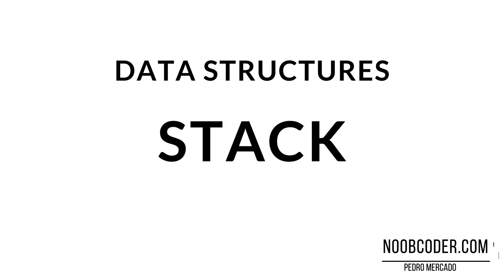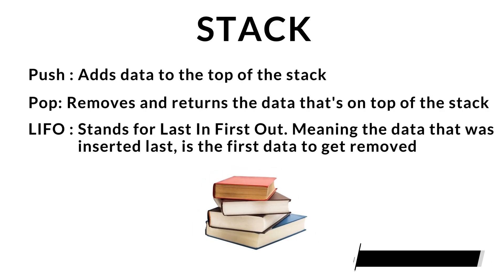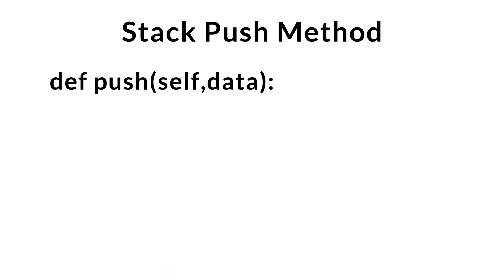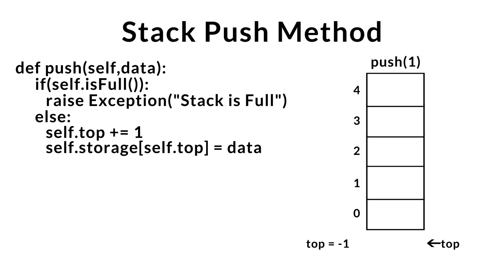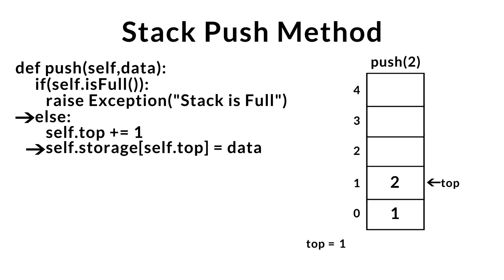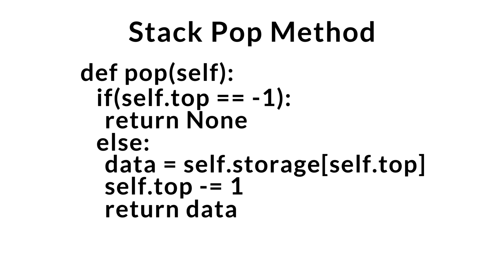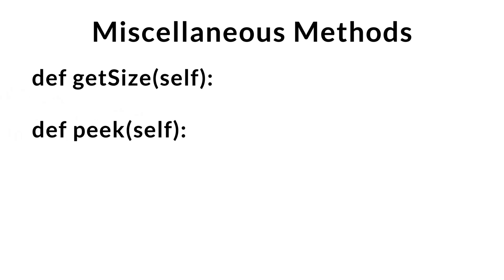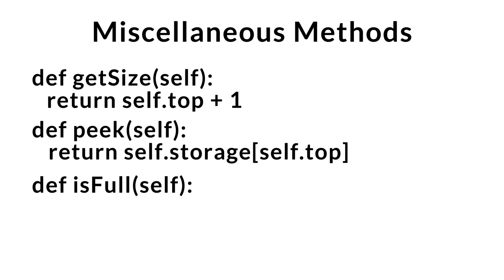Stack Data Structure in Python for Beginners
In this tutorial, we are going to be going over the Stack Data Structure with Python for Beginners. A stack can be implemented using an array or a linked list. Within this video, we'll be implementing a stack, using an array. A stack has 2 main methods. The Push Method, adds data to the top of the stack. And the Pop method, which removes and returns the data, thats on top of the stack.